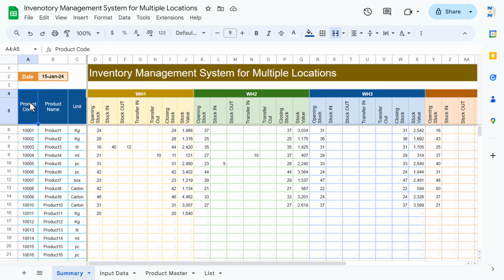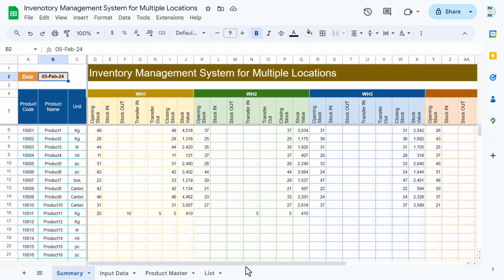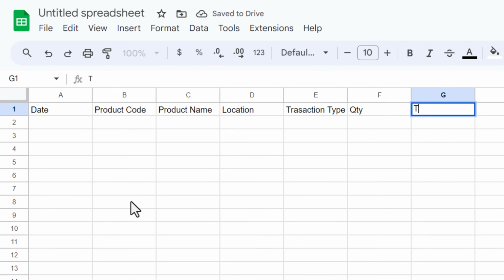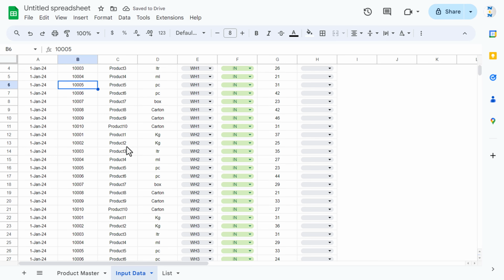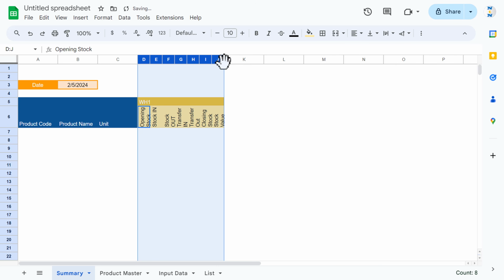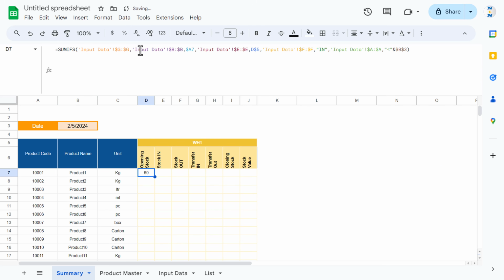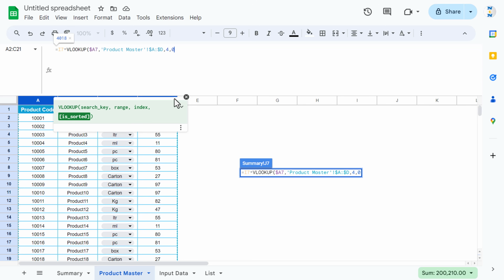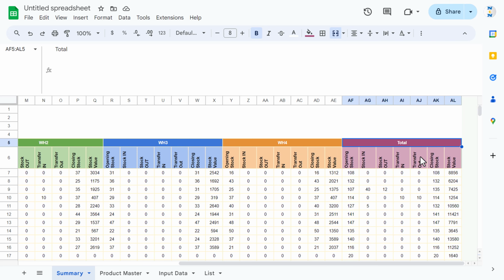Multi-Location Inventory Management in Google Sheets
Multi-Location Inventory Management in Google Sheets: build an automated system with Summary, Input Data, Product Master and List sheets.

🎓 Also work in Excel? Learn Pivot Tables and dashboards step by step

Hello Friends,

In this video, we have explained how to create an automated Inventory Management System for Multiple Locations in Google Sheet.  In this template, we have 4 worksheets, Summary, Input Data, Product Master and List.

We are showing the in the summary below metrics:
Opening Stock : Available Stock in particular warehouse on selected date.
Stock IN : How much qty come in to the warehouse on selected date.
Stock OUT: How much qty go out from the warehouse on selected date.
Transfer IN : How much qty transfer into the warehouse on selected date.
Transfer Out: How much qty transfer out from the warehouse on selected date.
Closing Stock : Available qty at the day end of selected date. Formula is Opening Stock +  Stock IN - Stock OUT + Transfer IN - Transfer Out.
Stock Value : Total value of the stocks at day end of selected date. Formula is - Cost per unit of the particular product * Closing Stock